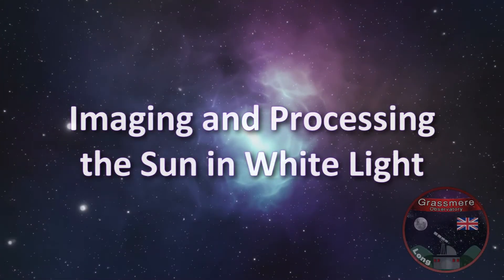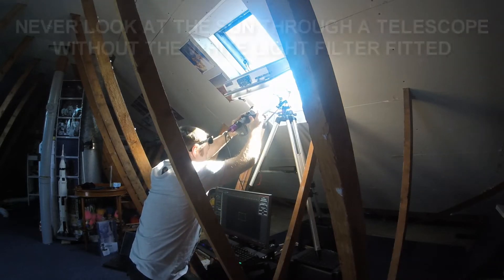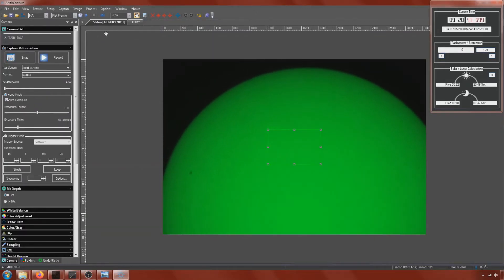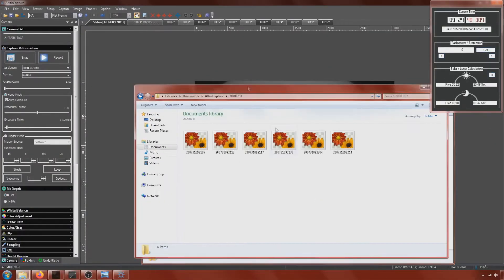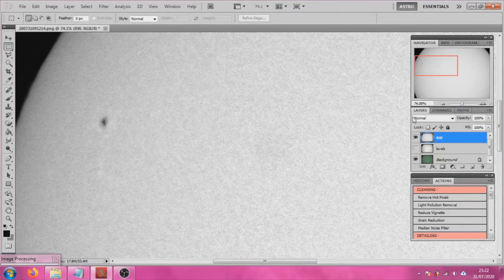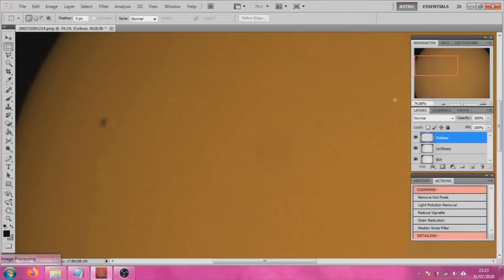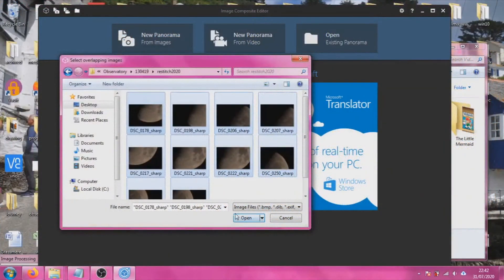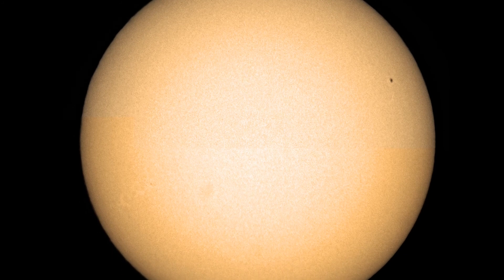Imaging and Processing the Sun in White Light | Free Tutorial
A quick but in depth guide to "Imaging and Processing the Sun in White Light". On the hotest day of 2020 we discuss equiptment required, then get behind the telescope to capture the sun, then finally we process the images in PhotoShop.

I hope this helps those getting started in solar imaging.

My 100mm solar filter can be downloaded for 3D print from here...